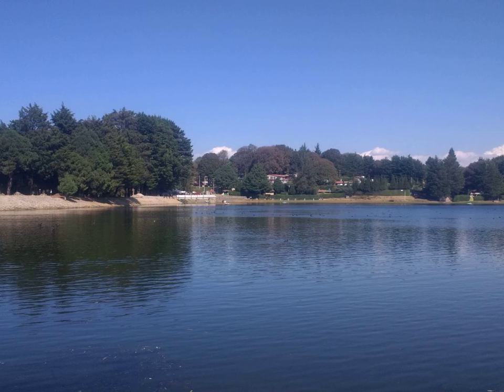Osmotic controlled release oral delivery system - Wikipedia Article Audio